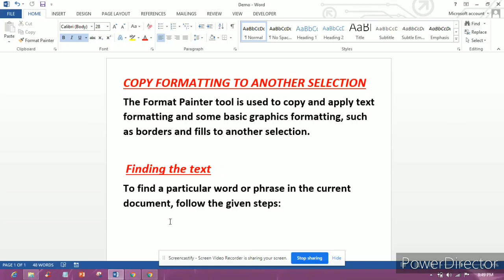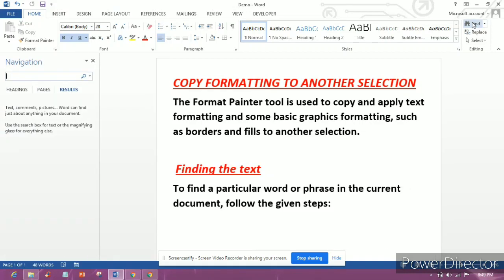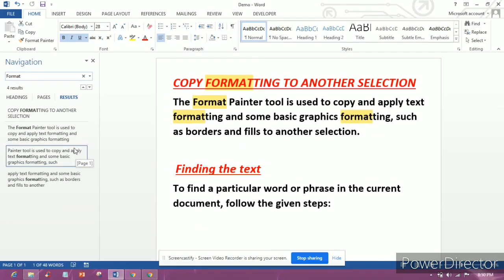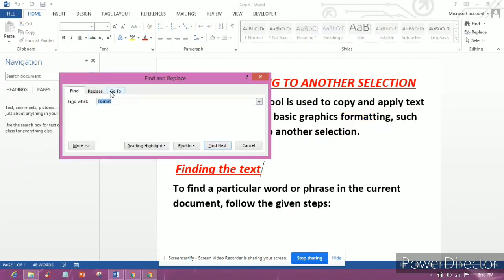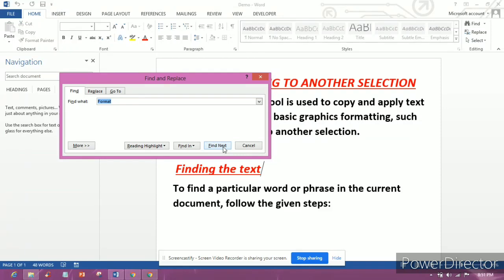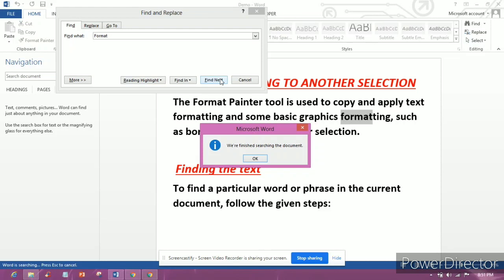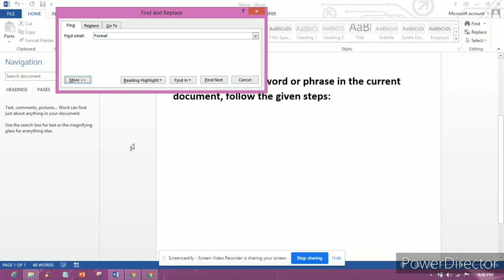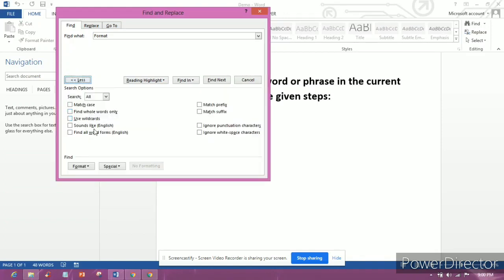Class-4 Chapter-4 (More on Microsoft Word 2016) Part-2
Topic:- Finding the text